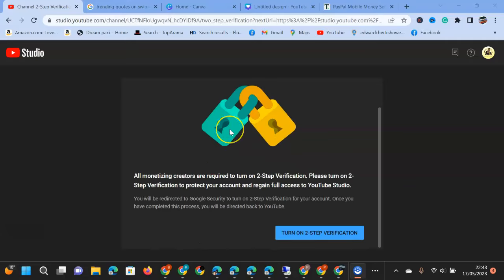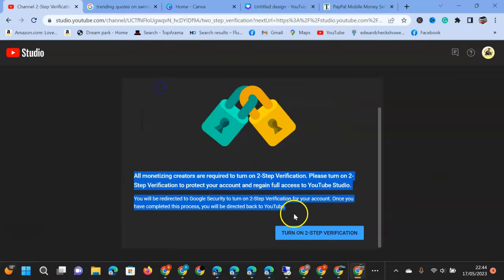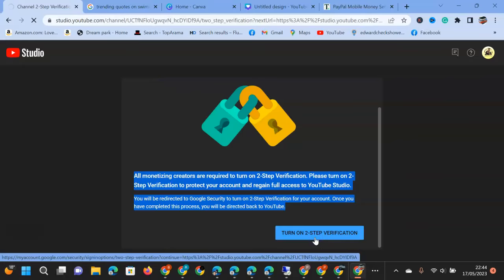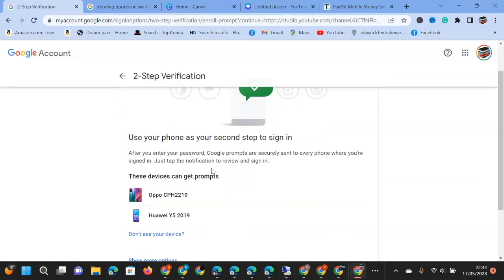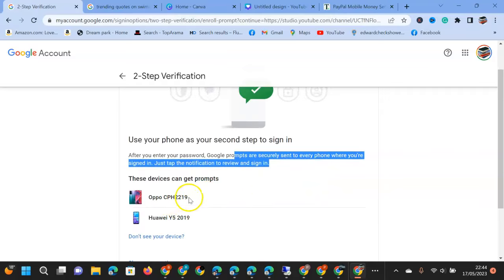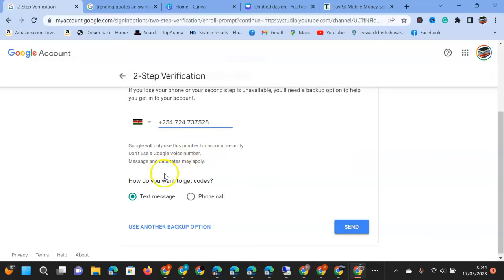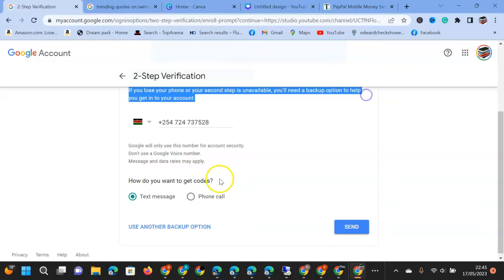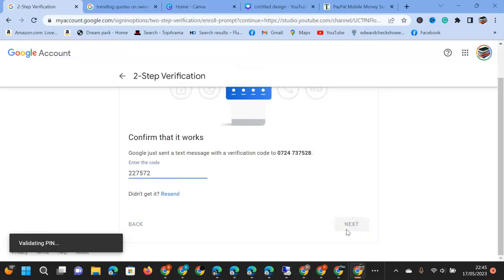Secure Your YouTube Channel - Turn On the 2-Step Verification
Secure Your YouTube Channel - Turn On the 2-Step Verification,secure your youtube channel login
secure your youtube channel hack, youtube security settings, how to know if someone using my youtube account, someone is using my youtube account, youtube account hacked, youtube channel hijacked form, youtube account hacked and suspended, How To secure youtube

secure your YouTube channel turn on the 2 step verification reddit,
secure your YouTube channel turn on the 2 step verification code,
2 step verification YouTube monetization,
how to turn on 2-step verification YouTube,
2 step verification YouTube not working,
2 step verification YouTube channel,
how to turn off 2 step verification YouTube,
how to secure a YouTube channel from hackers,

Secure Your YouTube Account with 2-Step Verification
YouTube Creators, YouTube best practices, YouTube updates, YouTube news

How to Turn On 2 Step Verification: 2-Step Verification on YouTube

In this video, we will guide you step-by-step on how to secure your YouTube channel by enabling the 2-Step Verification feature. Protecting your channel from unauthorized access is crucial, especially considering the increasing number of cyber threats. By implementing this essential security measure, you can safeguard your valuable content, maintain your subscriber base, and ensure the privacy of your account.

🔒 Why should you turn on 2-Step Verification?

Enabling 2-Step Verification adds an extra layer of security to your YouTube channel. It requires you to provide two forms of identification when signing in, making it significantly more difficult for hackers to gain access to your account. By following our detailed tutorial, you will learn how to set up this feature and make your channel virtually impenetrable.

🔐 Steps to enable 2-Step Verification:

1️⃣ Step one: Access your YouTube Account Settings
2️⃣ Step two: Navigate to the "Security" tab
3️⃣ Step three: Locate and activate 2-Step Verification
4️⃣ Step four: Choose your preferred verification method (e.g., SMS, Authenticator App)
5️⃣ Step five: Set up the secondary verification method
6️⃣ Step six: Verify your phone number or authenticate the app
7️⃣ Step seven: Confirm your setup and test the verification process

🔔 Don't forget to stay up to date with the latest YouTube security features and best practices. Safeguard your channel today by turning on the 2-Step Verification feature!

Together, we can ensure a safer and more secure platform for content creators worldwide.

00:00 Introduction
00:12 Two-step verification
00:25 Turn on Two-Step verification
00:56 Login into your Account
01:40 Back up Option for your Account
02:06 Enter the Google code
02:24 Two-step Verification Successful